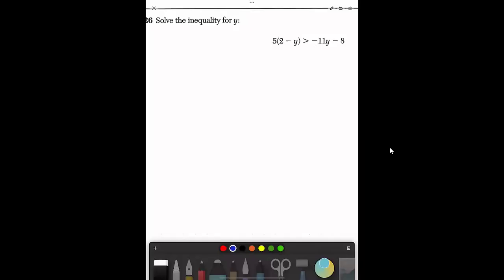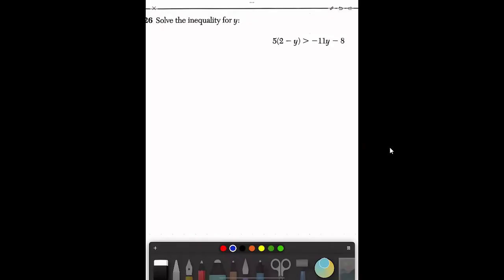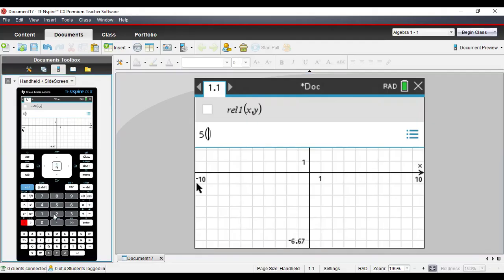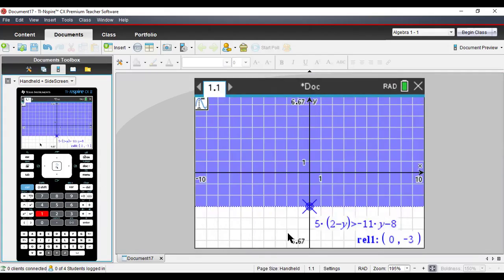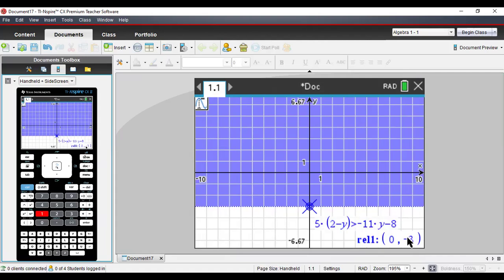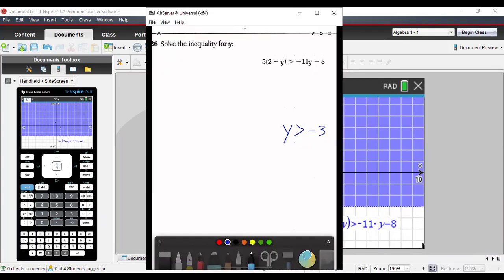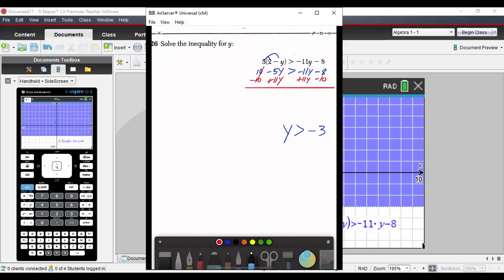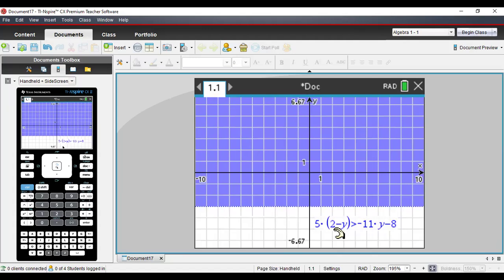June 2025 Algebra 1 Regents, Question 26